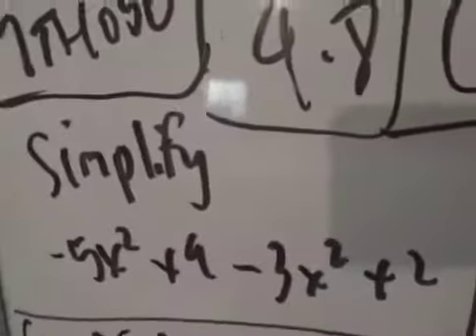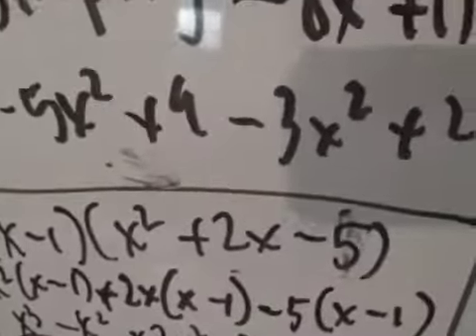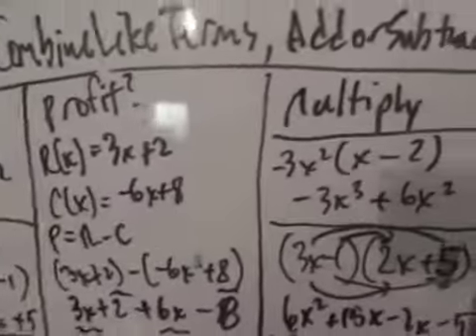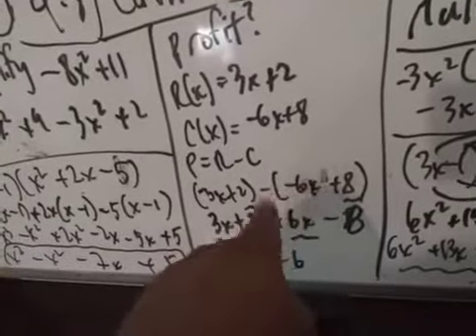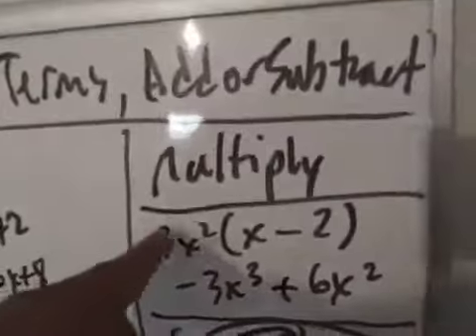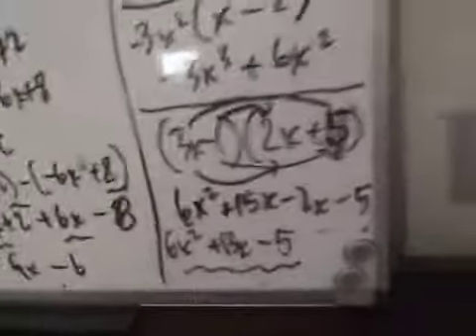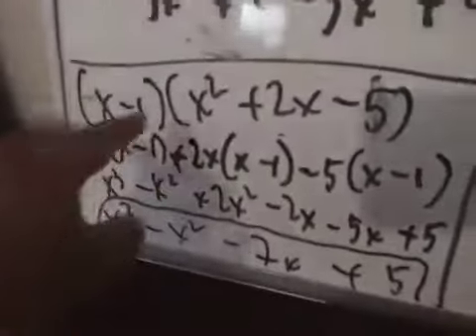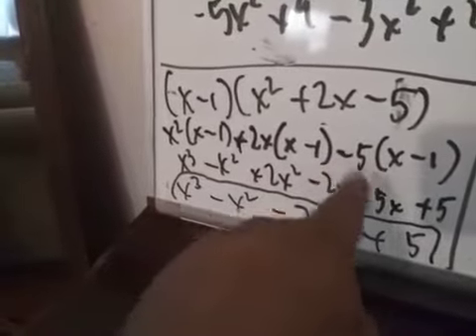Stanley Pitchford MTH050 section 4 8 add subract multiply combine like terms polynomials